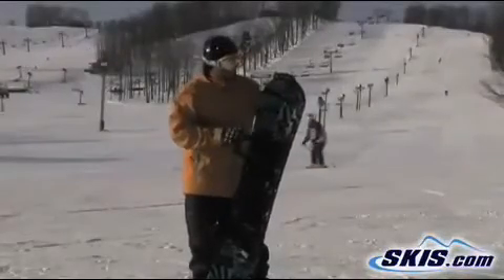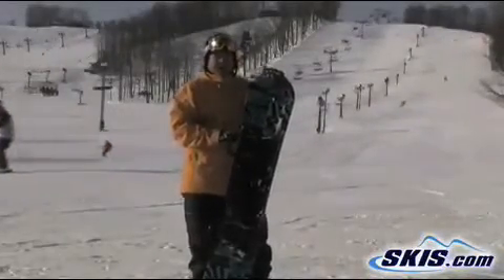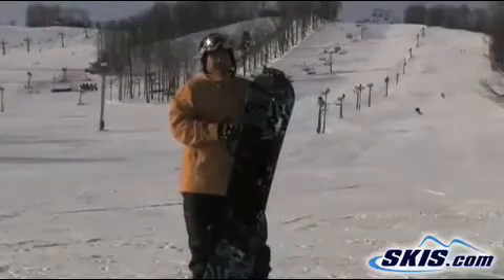2011 K2 Parkstar Snowboard review from skis.com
Video review of 2011 K2 Parkstar Snowboard